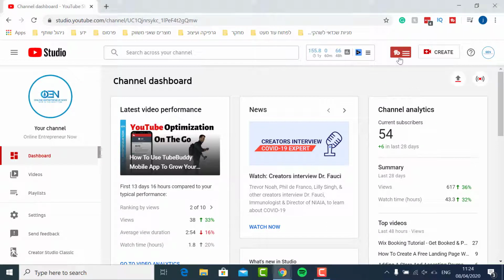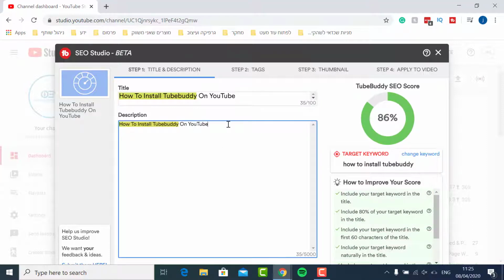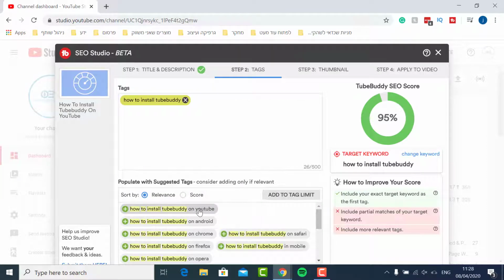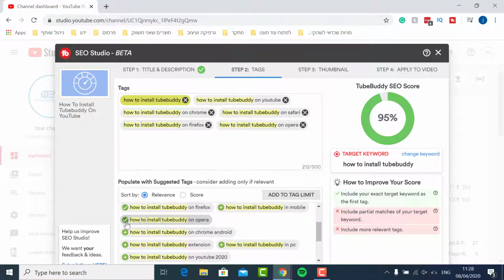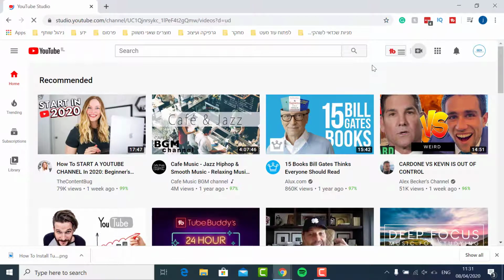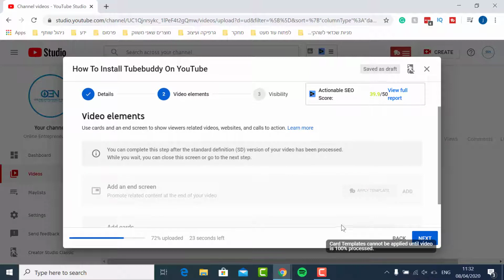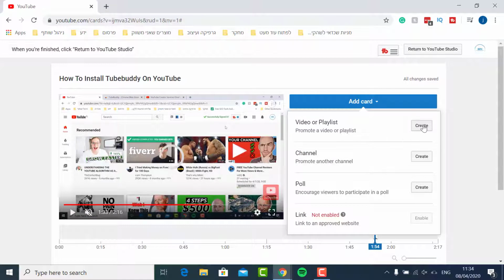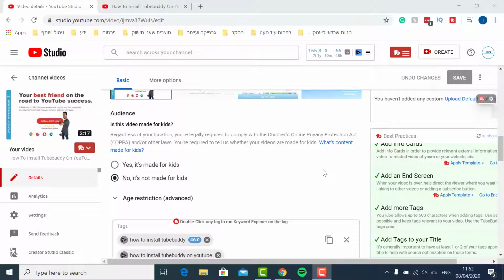How To Optimize A YouTube Video Using TubeBuddy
If you decide to upgrade later down the road, then I've got a special discount just for you!

TubeBuddy is one of my favorite tools for YouTube optimization and productivity.

I've been using TubeBuddy to optimize my videos for almost a year and it has saved me so much trouble!